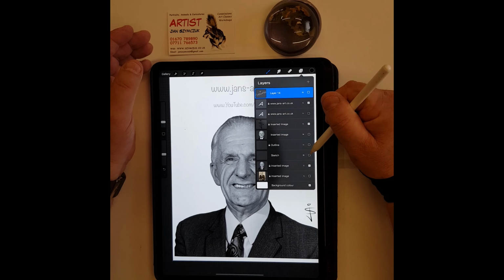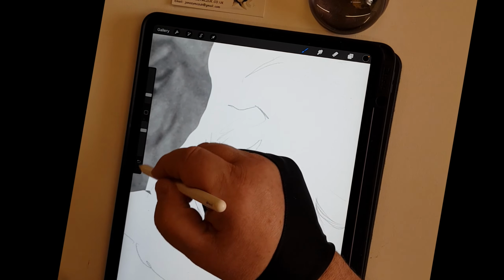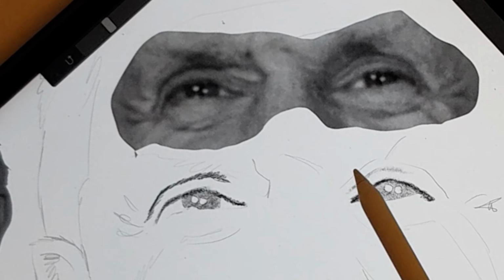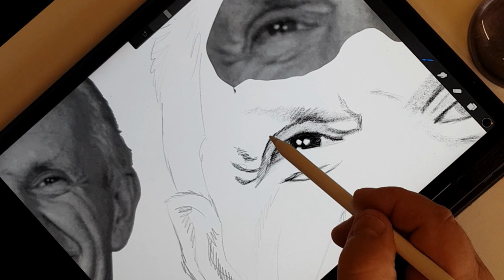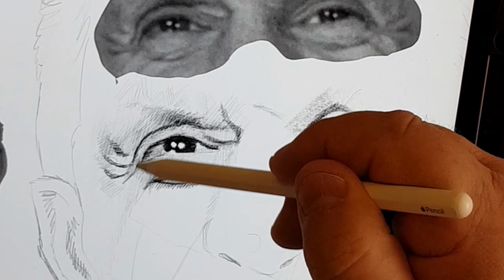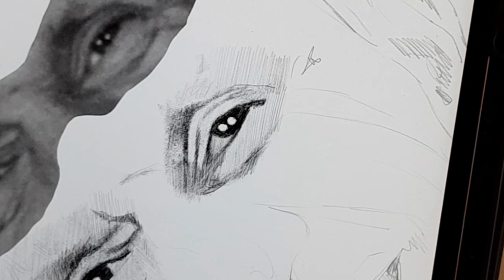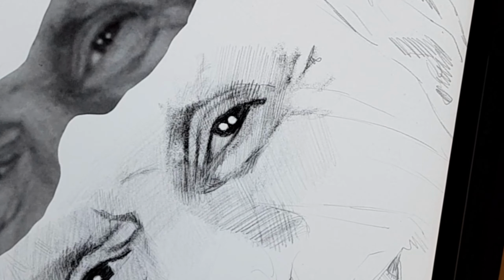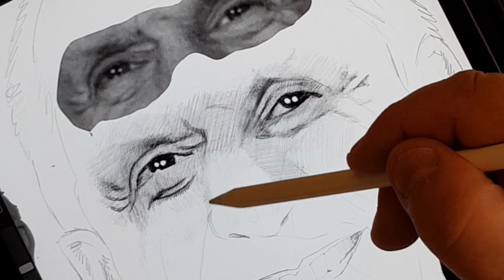Jan's Art - Sketching a portrait in Procreate - Part 1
Video art tutorial of me sketching a pencil portrait in Procreate.

Video duration 30 mins